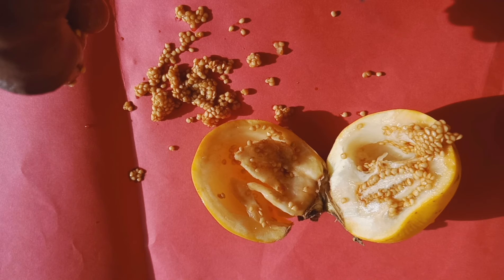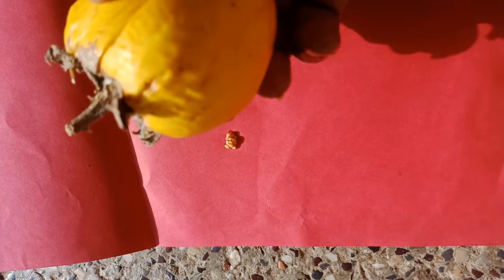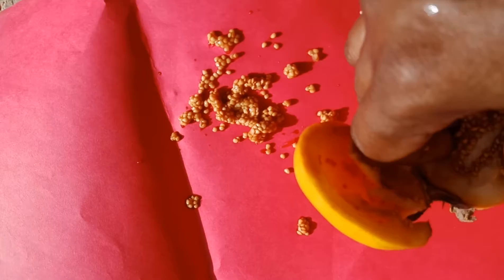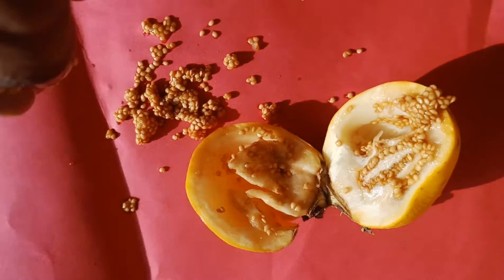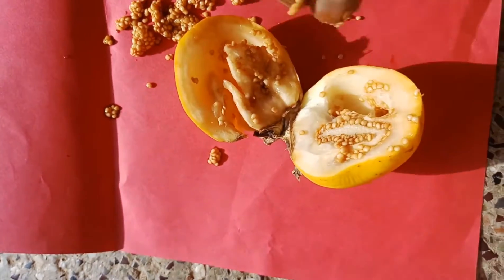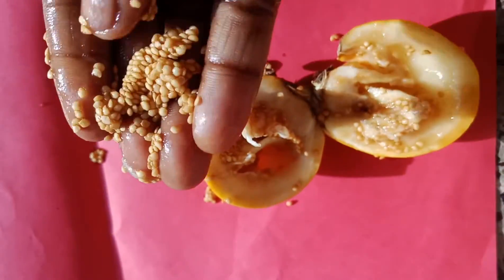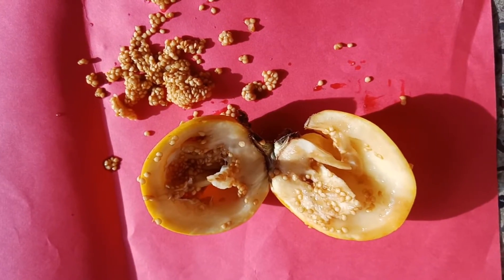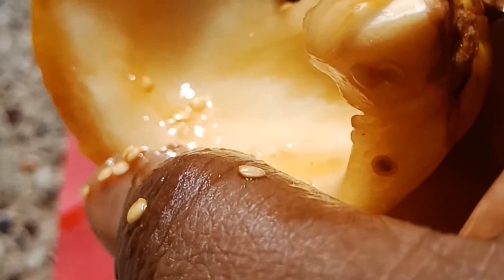How to collect seeds from brinjal fruit//పండిన వంకాయ నుండి విత్తనాలను సేకరించడం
వంకాయ మెక్కలండి వంకాయలు అని అన్నాను గమనించగలరు